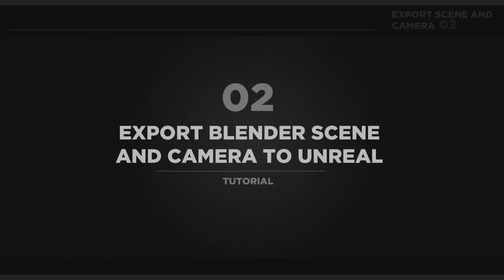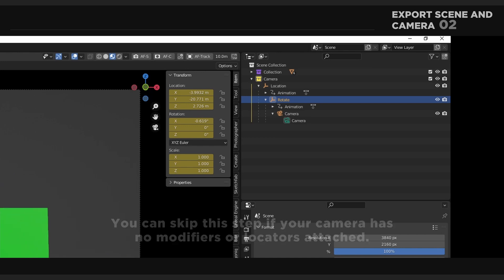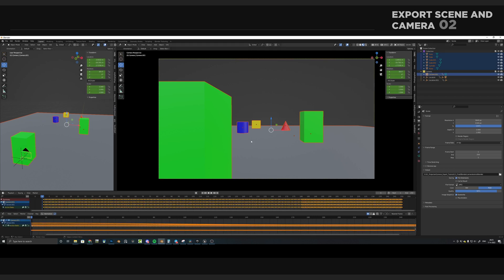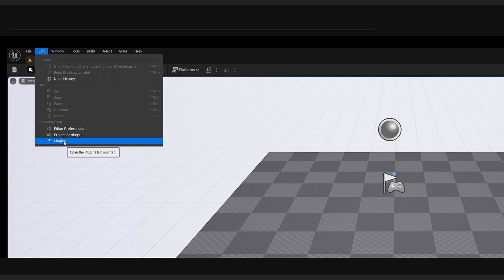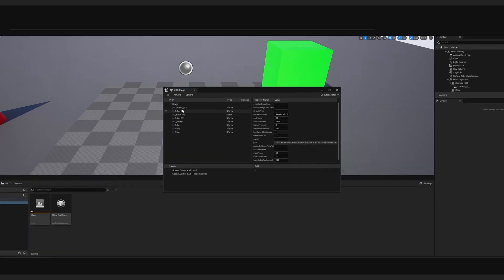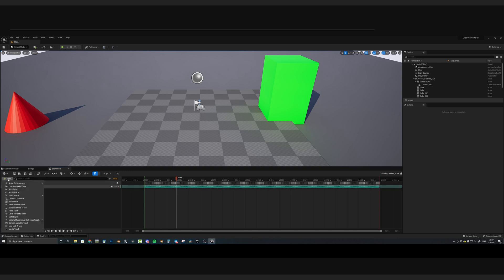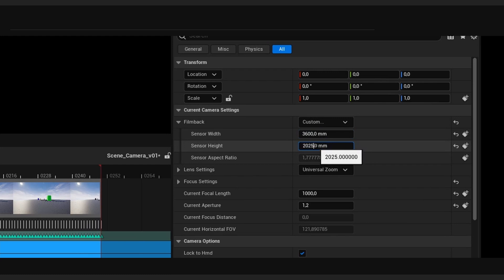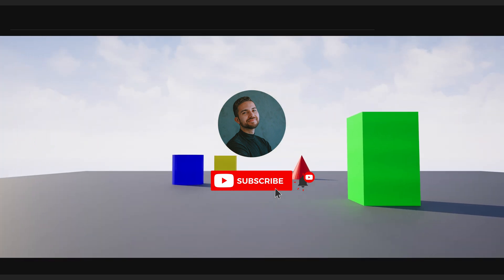EXPORT BLENDER CAM + SCENE TO UNREAL ENGINE | Unreal Engine 5 | USD | Tutorial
In this tutorial, you will learn how to export your blender scene and camera to Unreal Engine 5 using Universal Scene Description (USD).
Next to this, we will tackle common issues that show up during the process.

0:00 Introduction
0:35 Bake Camera
1:29 Exporting Camera to USD
2:21 Activate USD plugin
2:53 Import USD
3:56 Setting up the camera
4:20 Fixing USD translation issues
5:30 Outro

Also, check out my previous tutorial about creating realistic smoke elements in Unreal Engine 5: